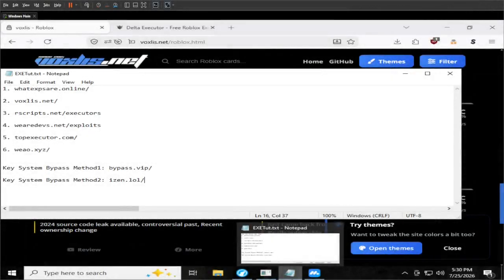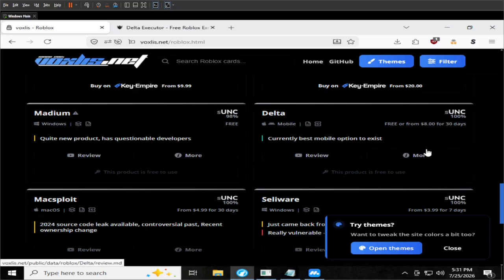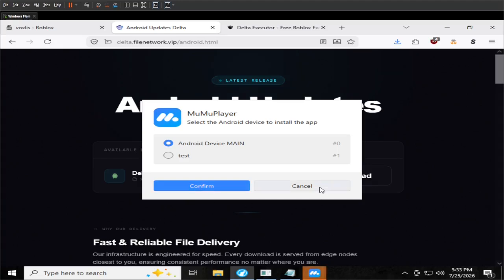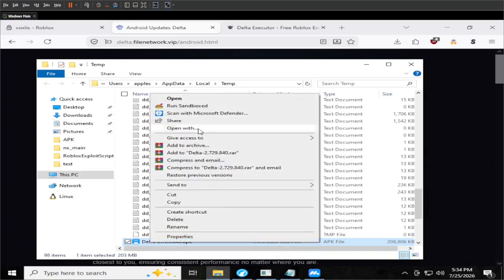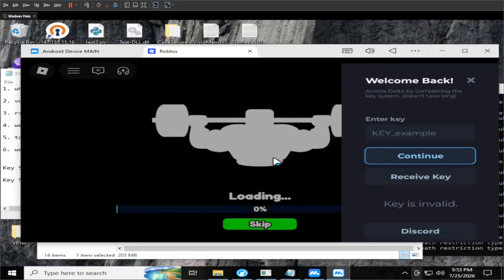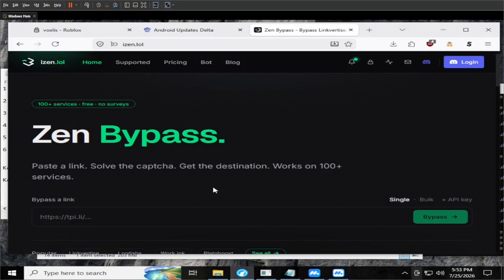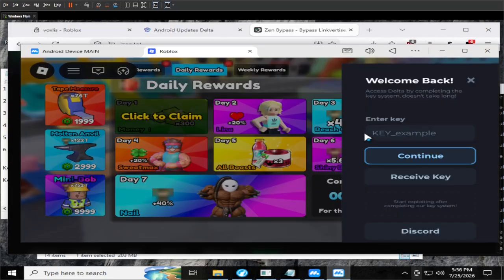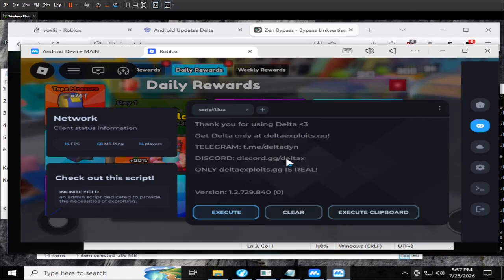Roblox How To Get A Script Executor AND Use it